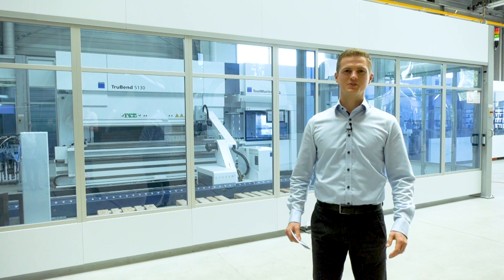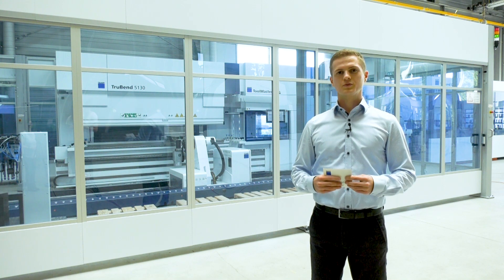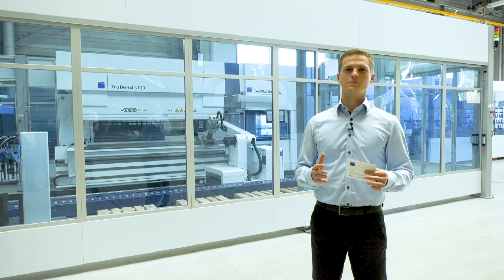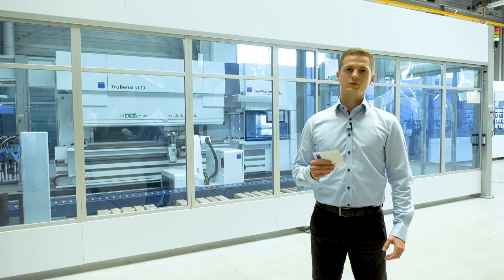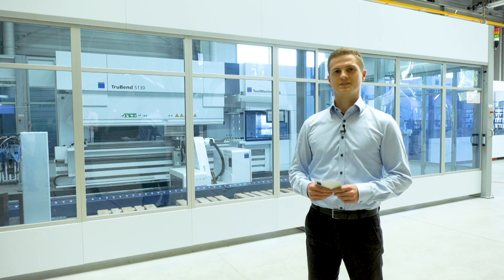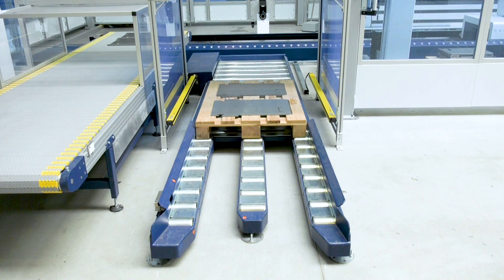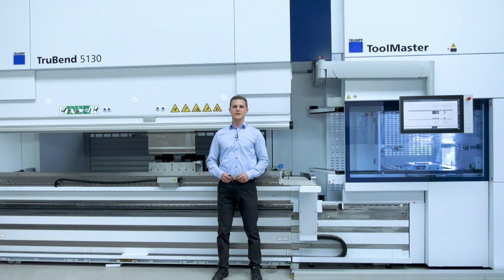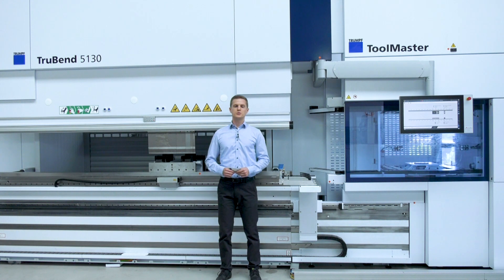TruBend Cell 5000: Automated Die Bending Machine | TRUMPF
Easy programming, fast automated bending: The TruBend Cell 5000 automated die bending machine is the perfect solution for all those who value productive and flexible automation, for the widest possible range of parts. With the latest functions, for example in programming and angle measurement, part quality remains consistently high. Select the bending machine and BendMaster according to your individual range of components. You also have maximum freedom in the design of the material flow using conveyor belts, pallet conveyors and a storage interface.

► Features
• Perfectly programmed: You will love the programming system TecZone Bend – it is extremely fast and easy to use.
• Precise angles: First part, perfect part – thanks to ACB Laser and ACB Wireless
• Saves time: The automatic gripper change means you always have the right gripper
• Wide range of components: Process small and large parts weighing up to 220 lbs. with the gripper and vacuum gripping technology
• Twice as good: BendMaster 60 and BendMaster 150: The right automation solution for every range of parts
• Simple setup changes: The ToolMaster can change the tool automatically for every new program in just a few seconds.
• Sheet sensor for fine position recognition: Sheet sensors detect the precise position and guarantee that components are recorded reliably. An additional centering station is no longer necessary.

► About Trumpf
Joining, parting, shaping: Our technologies inspire people to create, build, and make what was previously unimaginable a reality – now and in the future. Whether lasers, machine tools, EUV or electronics – the nearly unlimited possibilities of the TRUMPF universe combined with creative energy creates technological worlds for future generations that can scarce be imagined today.